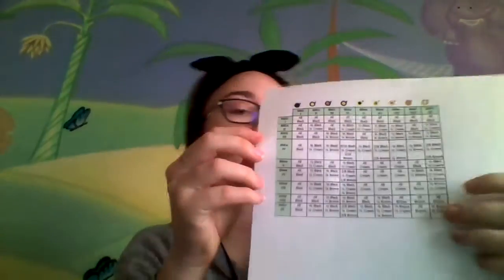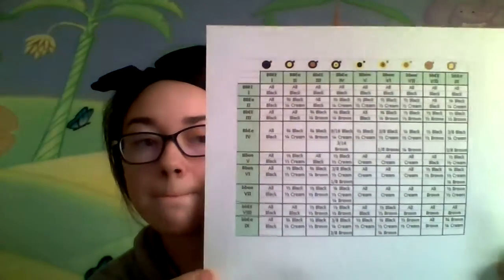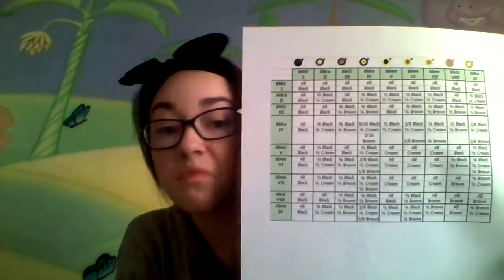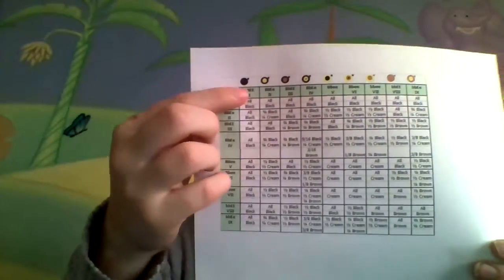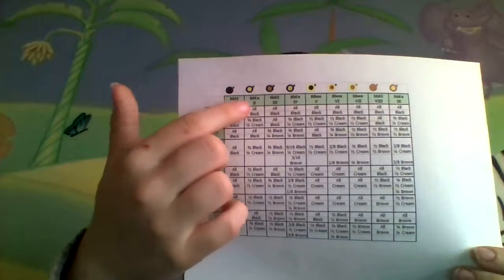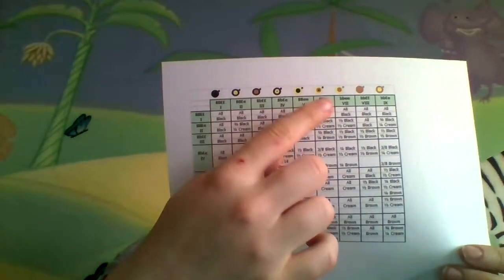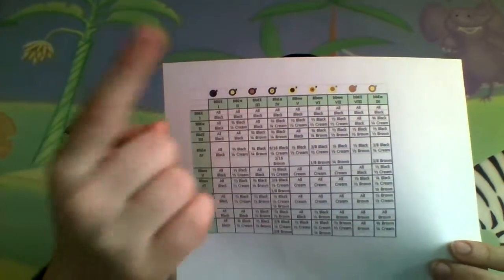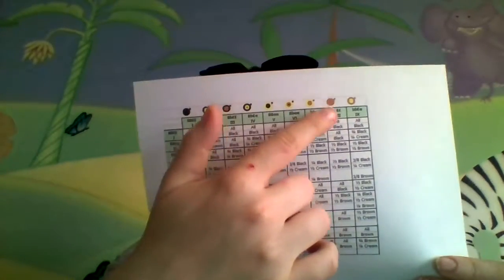Dog Genetics Informative Speech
Sorry if I seemed off... Not feeling well, but I gave it my best shot! Also apologies for the distracting background, I had to film this in bed... But at least I didn't have to run off to vom in this take!! So perks!! Ran a bit long as a consequence though...